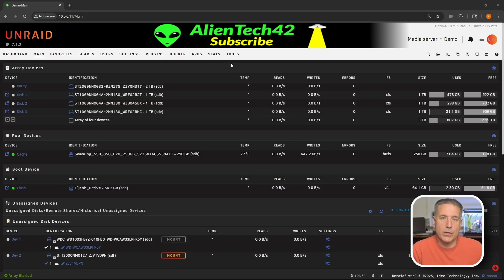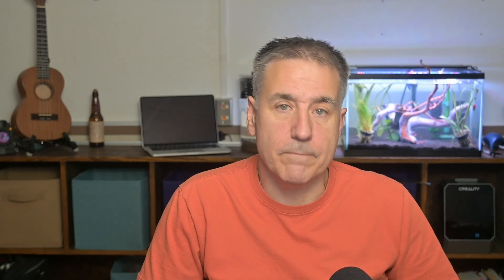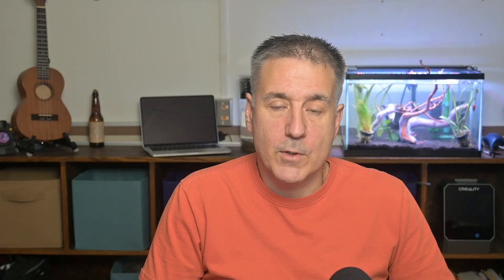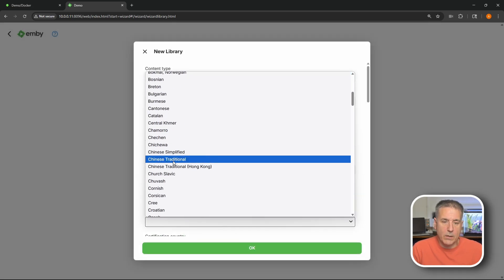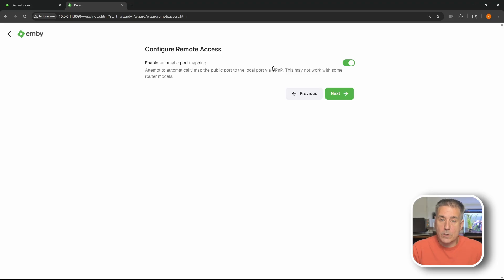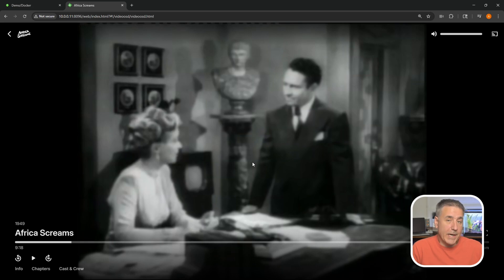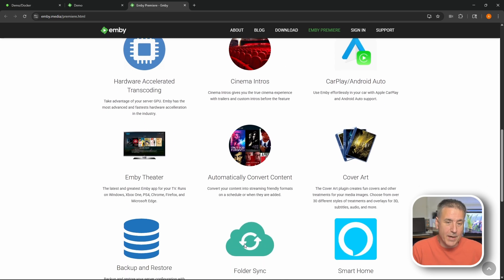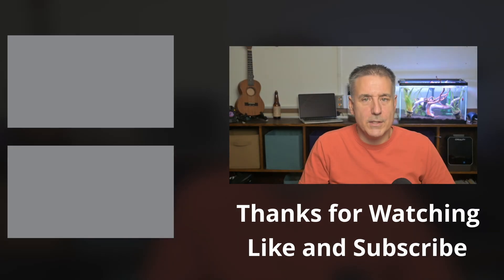Turn Your Unraid Server Into a Streaming Beast with Emby!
Ready to take full control of your media library? In this video, I’ll walk you through setting up and configuring Emby on your Unraid server — step-by-step. Whether you're looking to stream movies, TV shows, or music across your home or remotely, Emby is a powerful alternative to Plex that gives you tons of flexibility and features.

We'll cover:
✅ Installing Emby via Docker on Unraid
✅ Initial setup and best practices
✅ Adding your media libraries
✅ Tips for remote access and user management

By the end, you’ll have your own fully customized media server up and running!

🔧 Tools used: Unraid, Emby Server
🎥 Perfect for beginners and home server geeks alike

Send us a postcard or a sticker:
AlienTech42

Chapters:
0:00 Intro
0:17 Installing Emby
1:58 Setup Emby
2:39 Movies
7:01 Music
7:39 TV Shows
9:11 Other Libraries
10:40 Sign in and Use of Emby
16:13 Outro